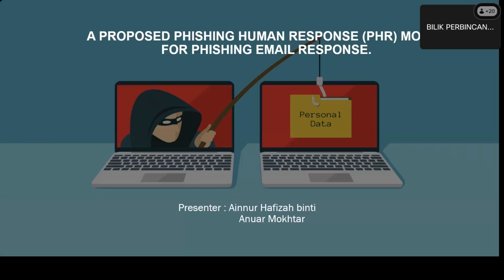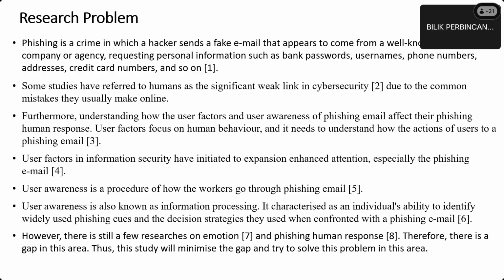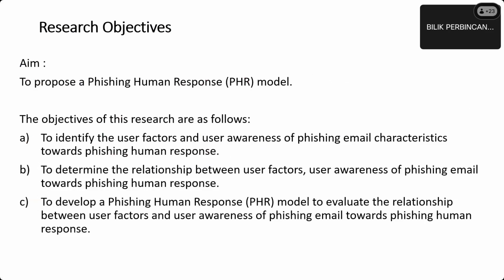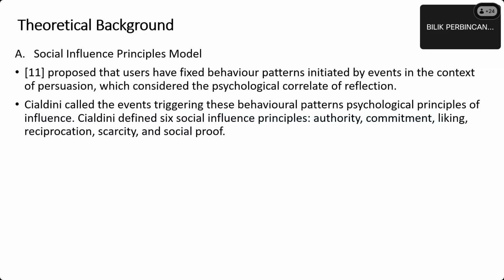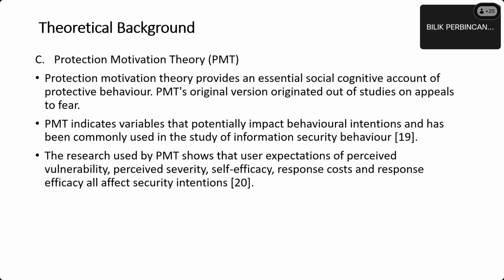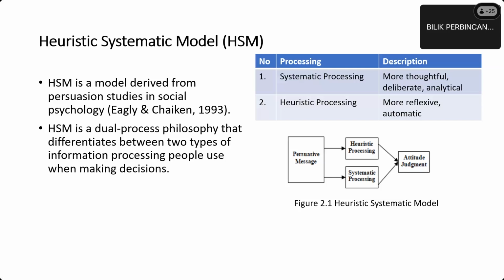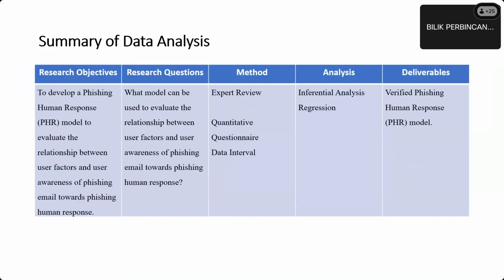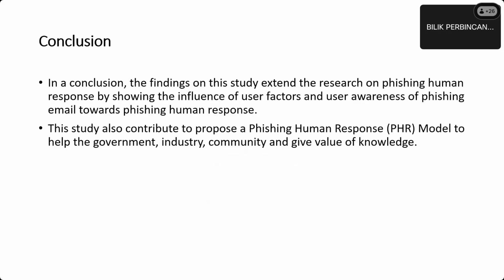FKI Monthly Seminar Series on Computing & Informatics International Webinar 2024 Vol. 5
Topic:
A Proposed Phishing Human Response (PHR) Model for Phishing Human Response

Presenter:
Ainnur Hafizah Binti Anuar Mokhtar
Lecturer
FKI, UMS

Moderator:
Ts. Dr. Leau Yu Beng
Head of Cyber Security Research Group
FKI UMS